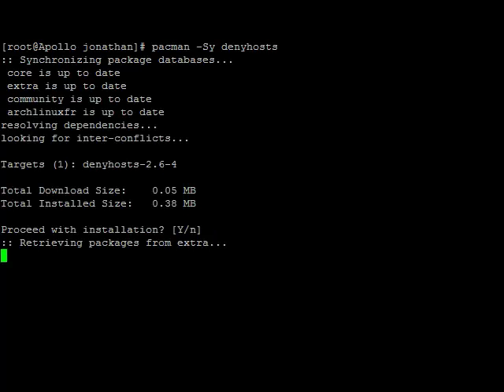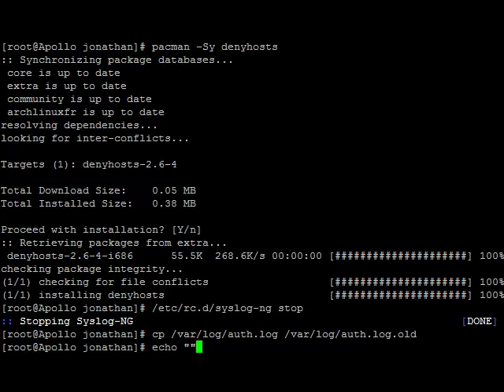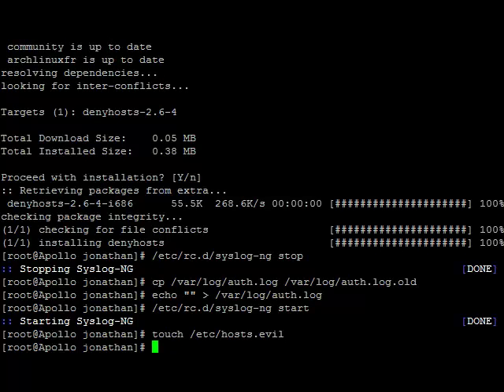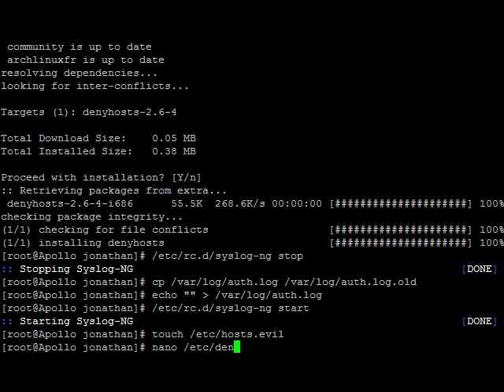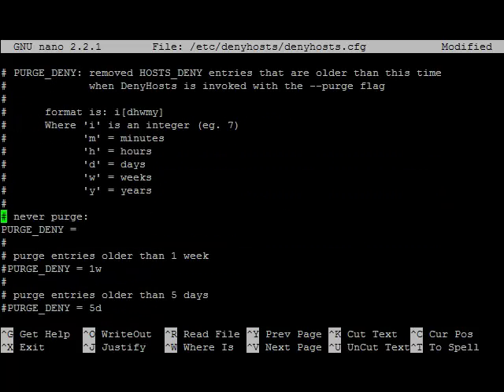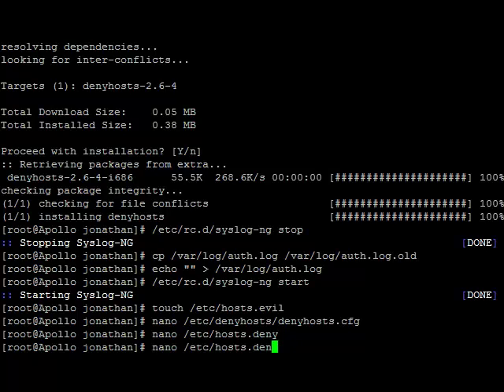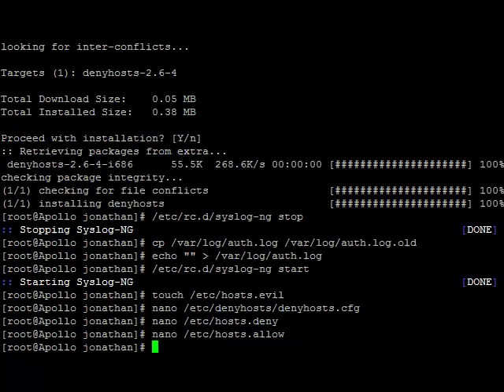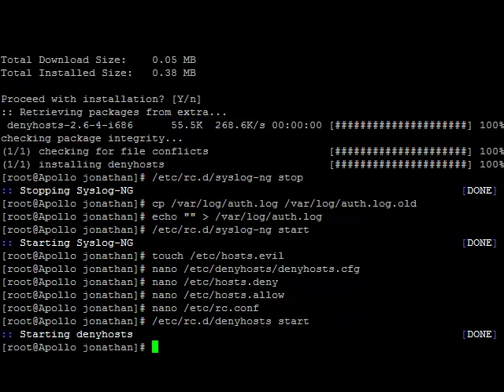Denyhosts on Arch Linux, part 2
This tutorial was done when I noticed a log showing me that people were attempting to login to my web server.
In it I show you what I saw and how I setup to block the people from connecting.

I had originally made this video in one piece but realized afterwards about the 10 minute limit and had to split it in 3 pieces or redo the whole thing.